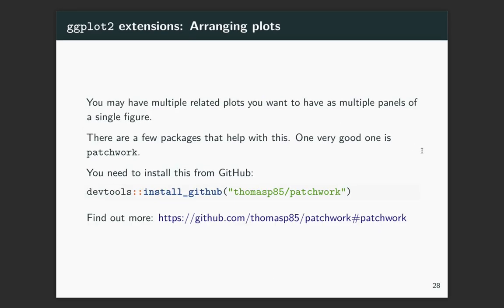Ch 8, Video 1: ggplot extensions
The pdf of slides for all of Chapter 8 are available (this will automatically start the download).

(Note: This lecture was recorded in 2019 for a snowday make-up.)